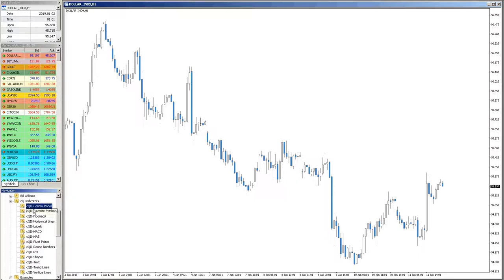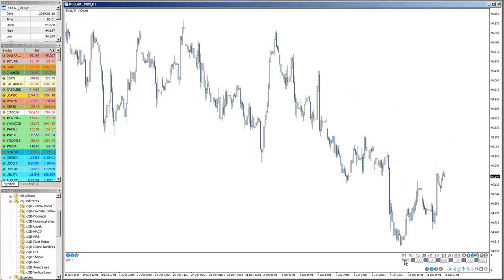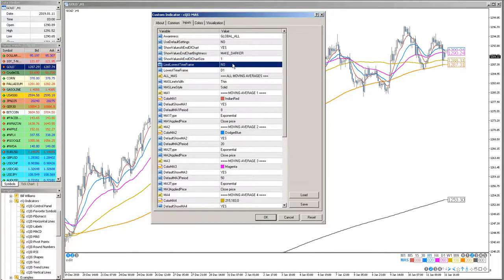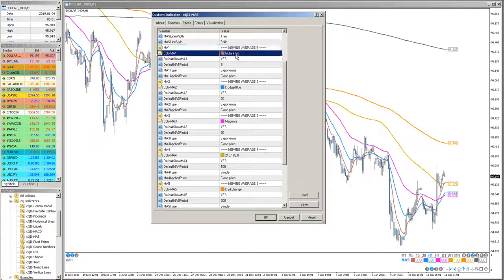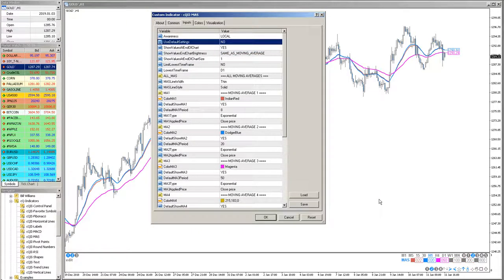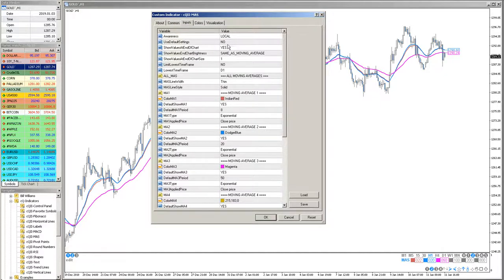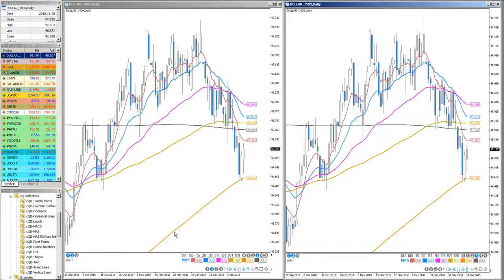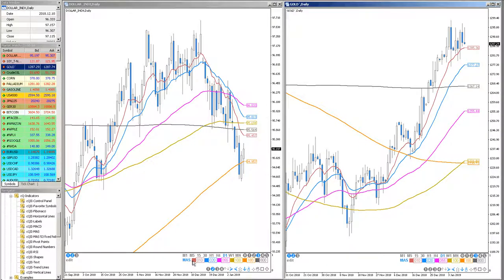Interface Improvements Moving Averages Indicator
The indicator has six moving averages where each moving average's type, applied price, period, line color, line thickness, and line style can be changed. Each moving average is color coded for easy identification. Also any or all moving averages can be hidden or shown. The period and hide/show parameters for each moving average can be changed without opening the Dialog Box.

The indicator has an Awareness mode so you can share moving average settings with other charts. The also have the ability to use a different Period and hide/show the moving average for every symbol in a chart. The indicator remembers each symbols settings. You can also hide/show it with a press of the mouse.

Each symbol on each chart can have its own moving average periods as well as being shown or hidden. There is a LimitLowestTimeFrame which will allow you to limit the lowest timeframe that will be displayed when going down to lower timeframes. The default is the Daily, with this parameter enabled you can go down to the 4-Hour or 1-Hour chart while displaying the Daily moving averages.

Features:

1. Easy to use
2. Six Programmable Moving Averages
3. Simple, Exponential, Smoothed, and Linear Weighted Moving Average Types
4. Applied Price Types: High, Low, Open, Close, Media, Typical, & Weighted
5. Hide/Show Individual Moving Averages
6. Hide/Show All Moving Averages
7. Colored Coded for Easy Identification
8. Local and Global Chart Awareness - Share Settings with Other Charts
9. Ability to have different Settings for each symbol in a chart